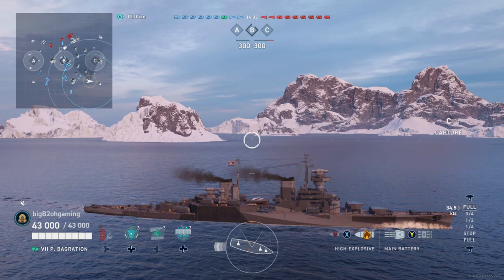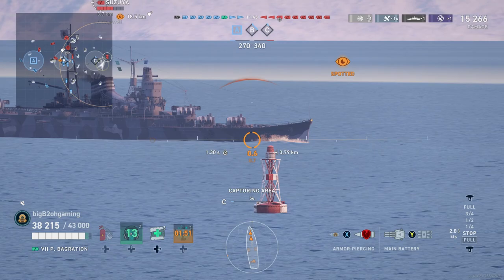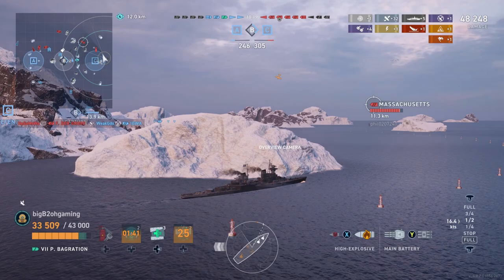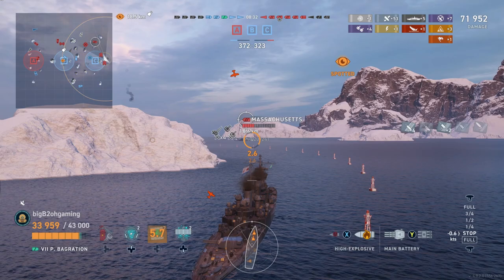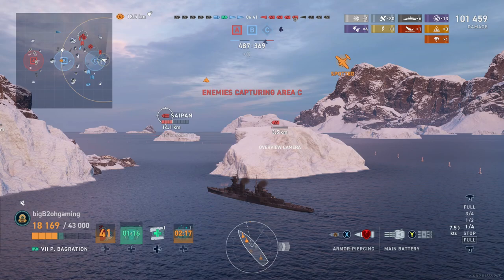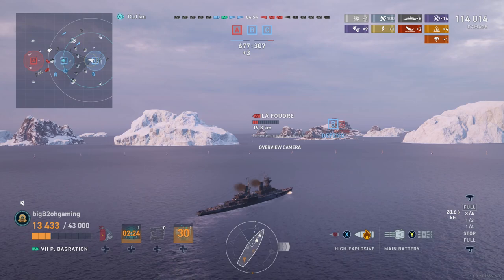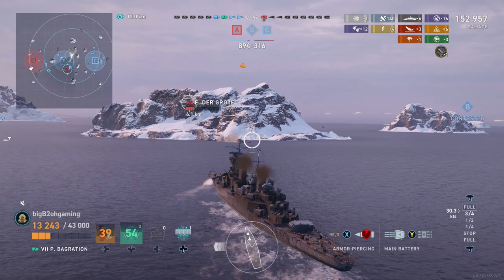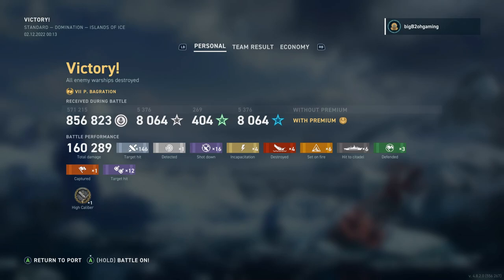Pyoter Bagration is my new favorite T7 Cruiser (World of Warships Legends)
This ship is extremely strong now and has become my favorite.